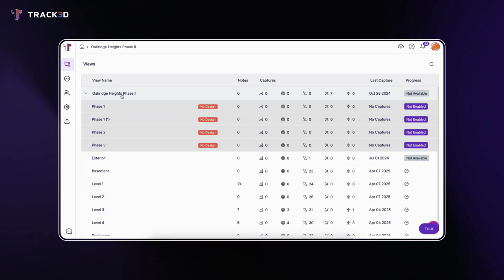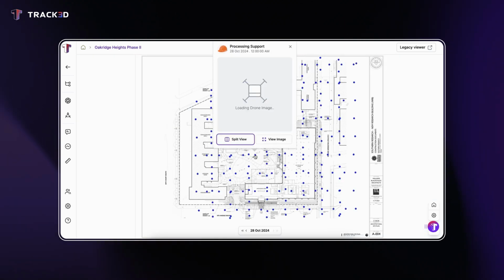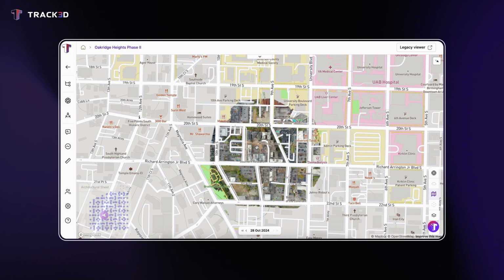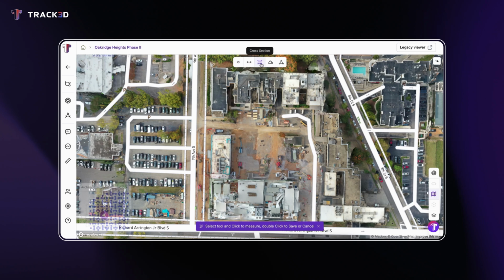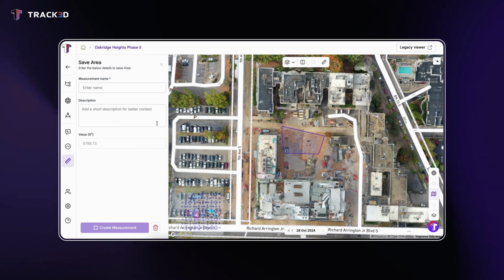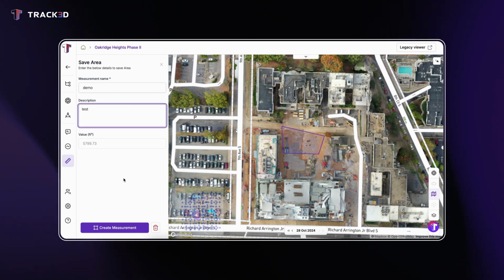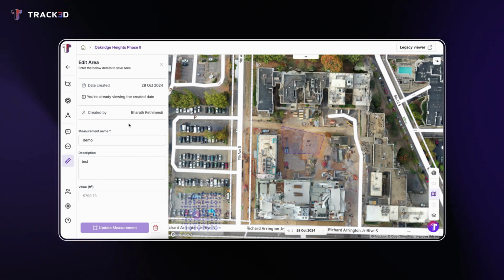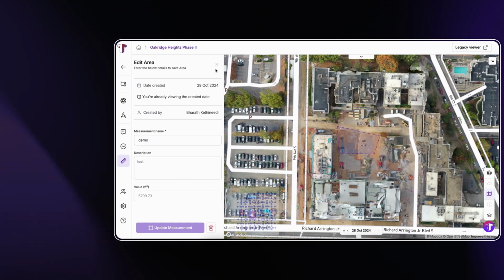Drone Measurement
This feature allows users to measure distances, areas, and volumes directly from drone imagery, providing precise insights for progress tracking, quality verification, and project planning — all without the need for manual measurements on-site.